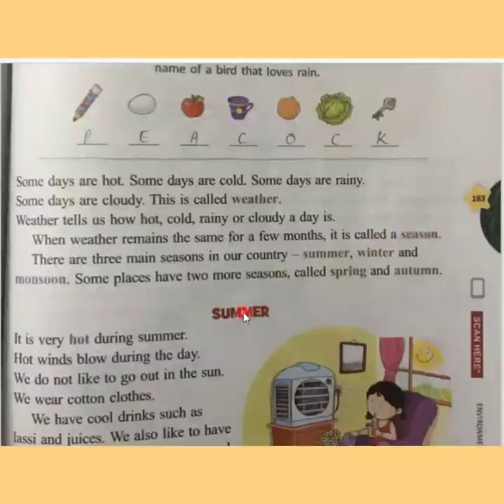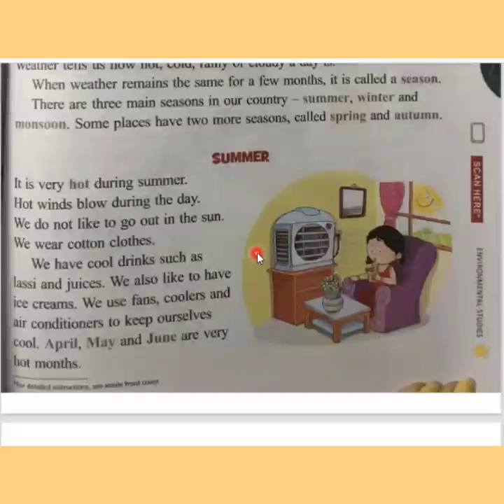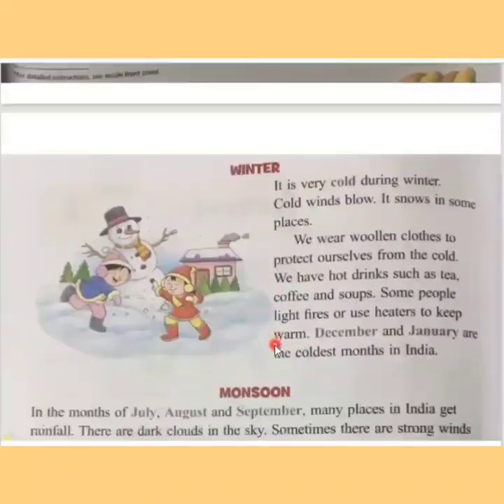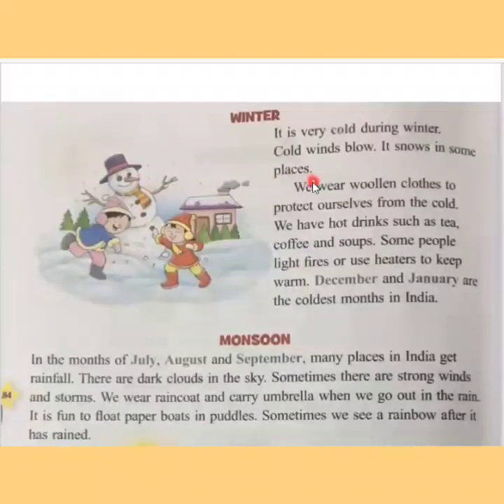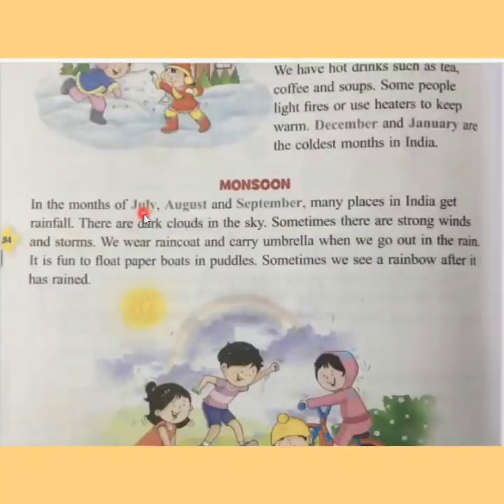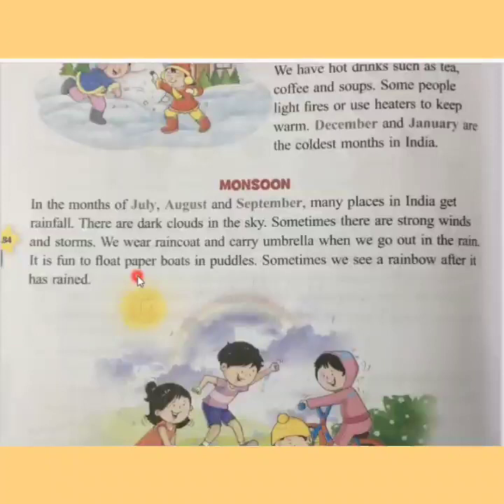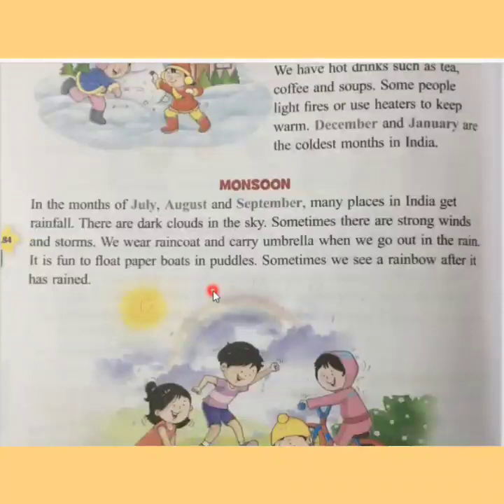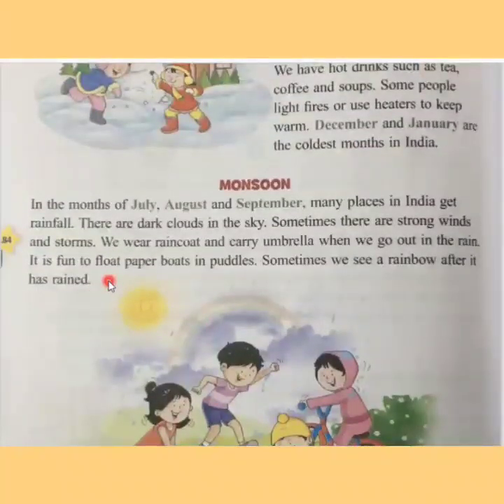Class 2 EVS Ch- Season Recap of Pg 183 and 184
Ch- Season
Recap of Pg 183 and 184